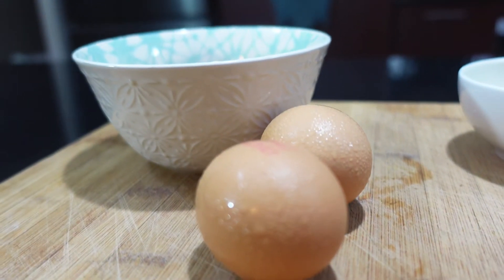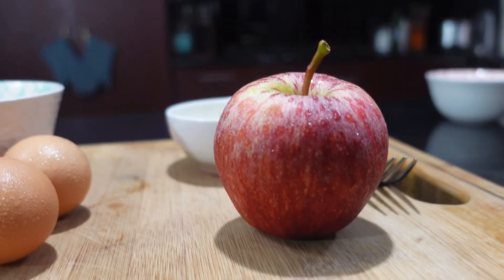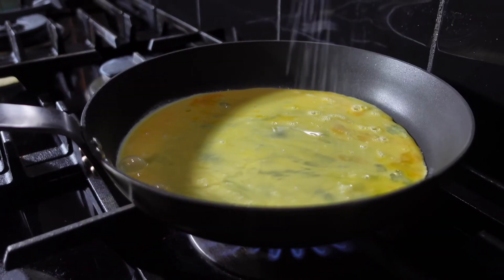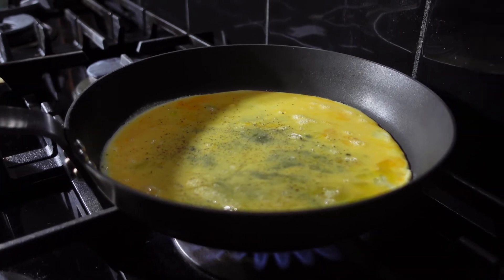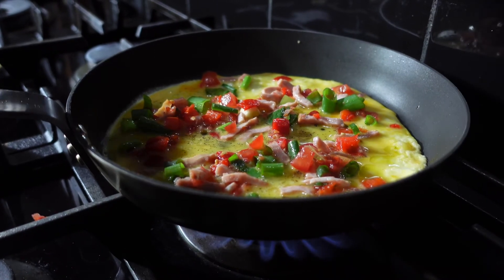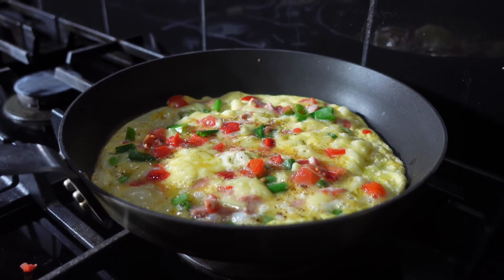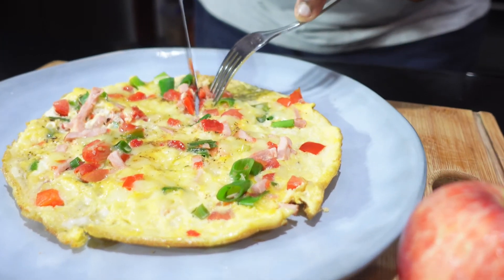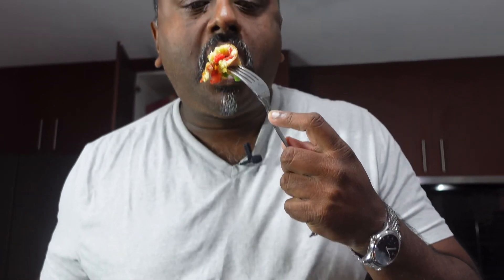Egg omelette - breakfast